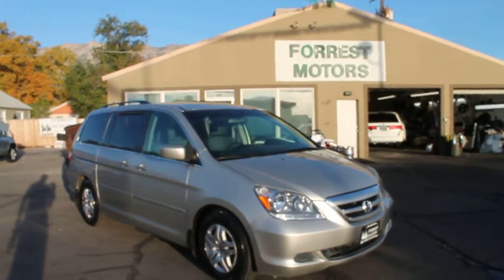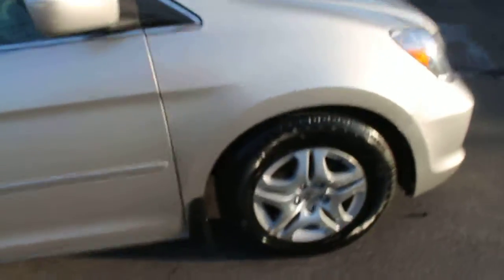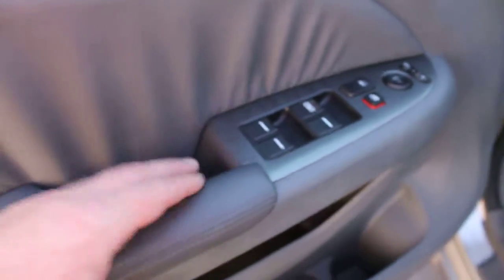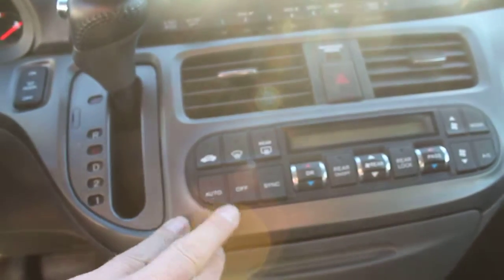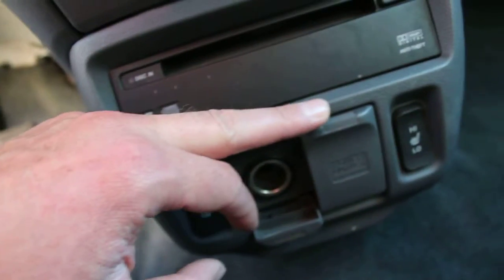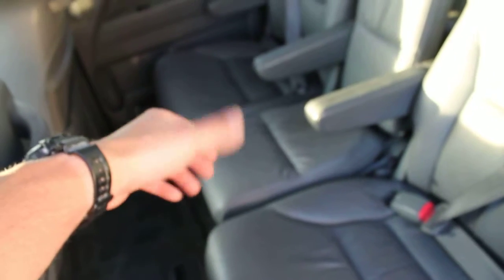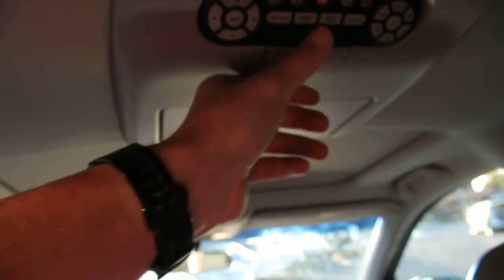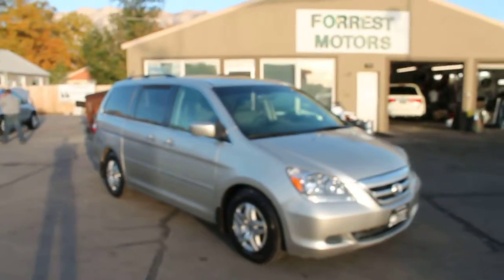6765 2007 Honda Odyssey EXL/DVD 51k Miles